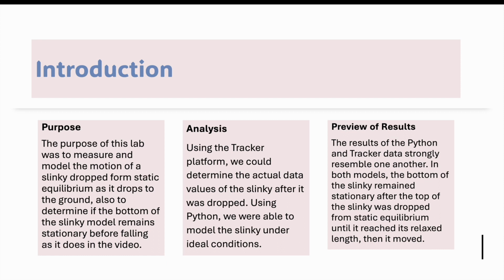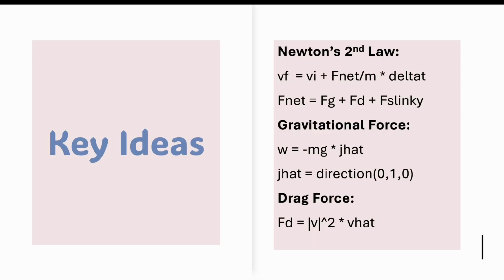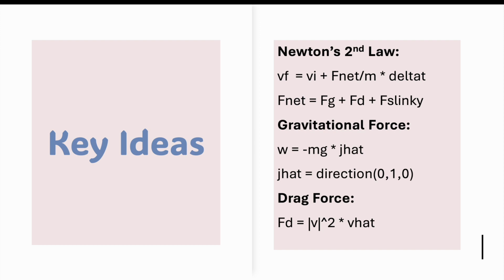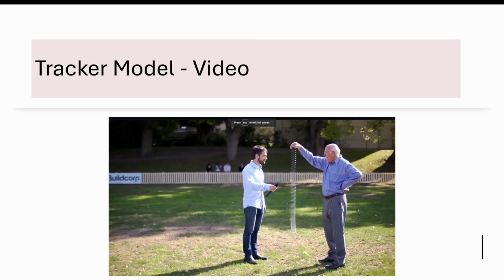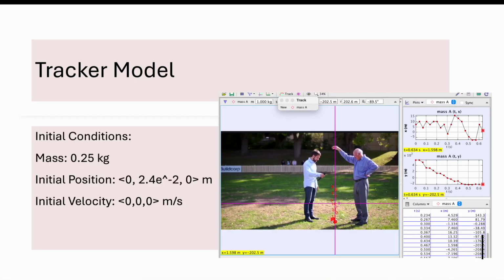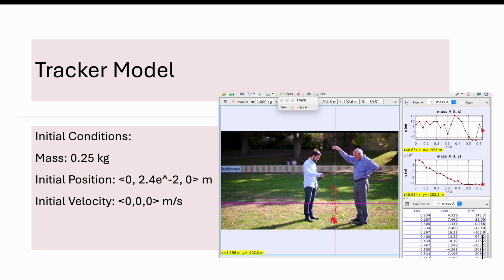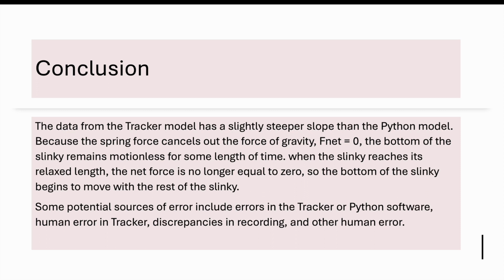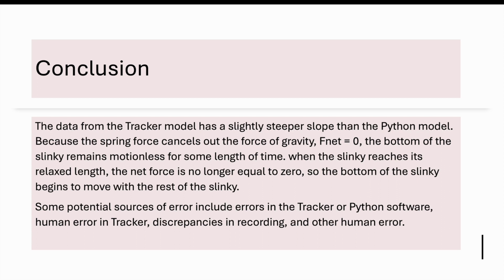Physics 2211 Lab 5: Slinky Drop